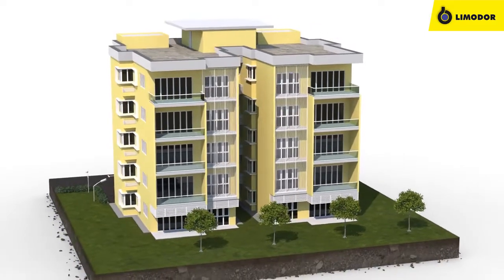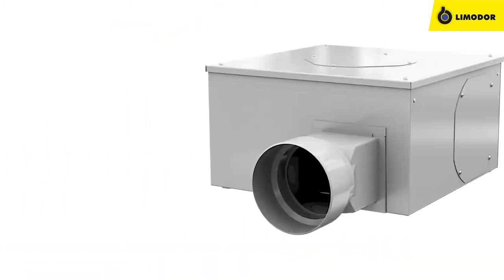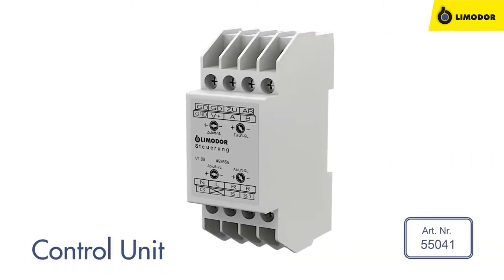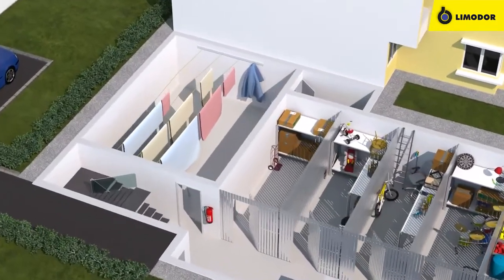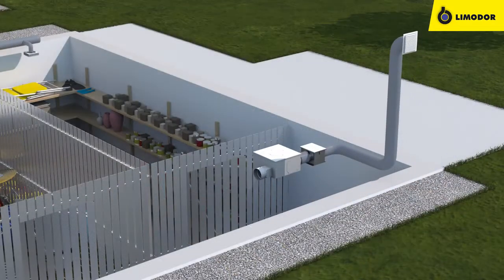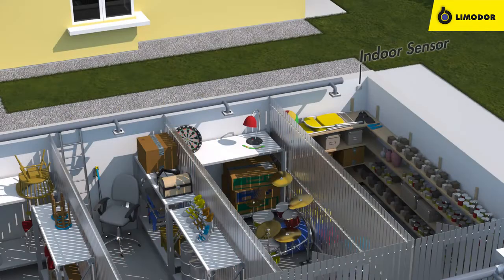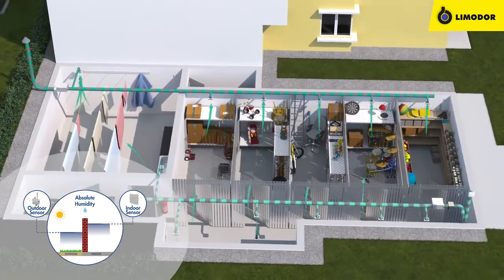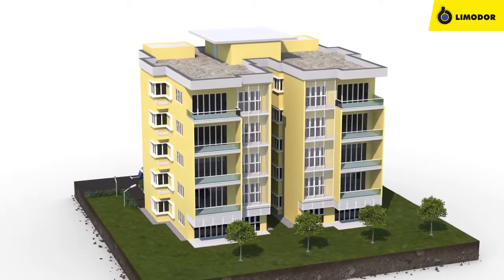HAVALANDIRMA SİSTEMİ Çalışma Prensibi Antalya Aplas Isıtma Soğutma Havalandırma Sistemleri 1